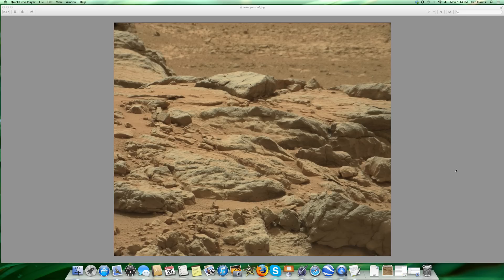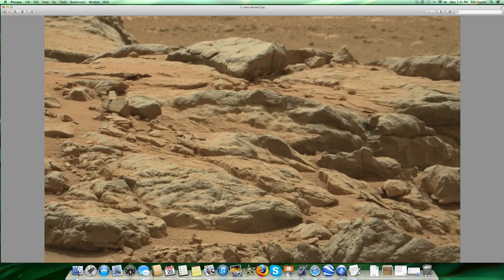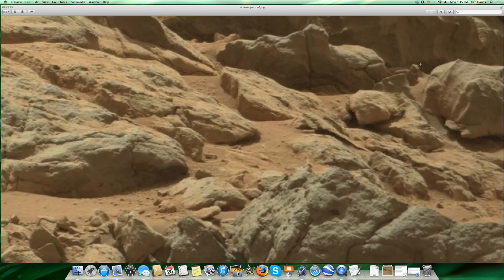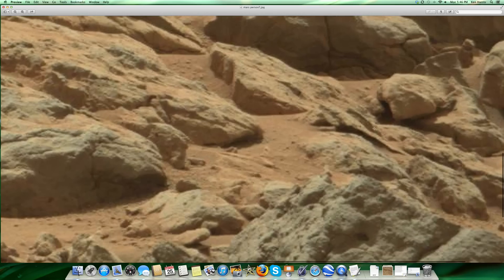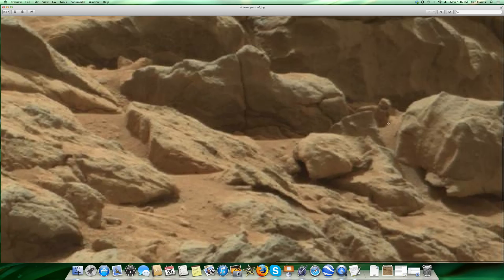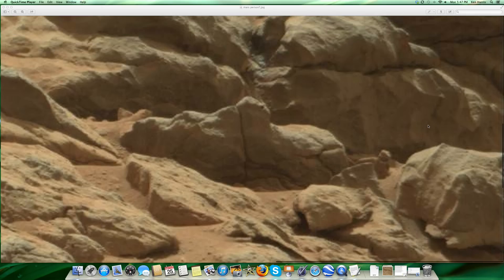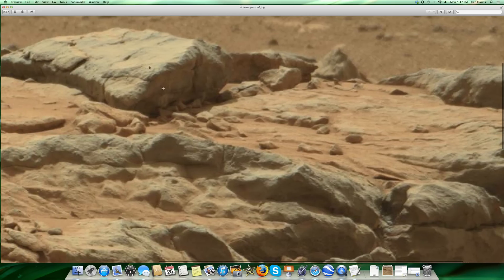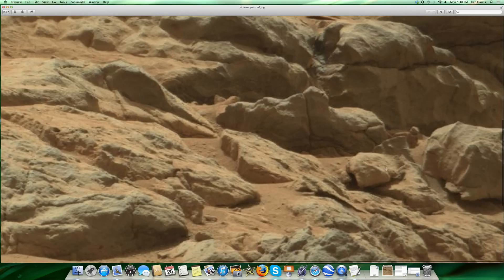A man & two children spotted on the planet Mars by the Curiosity rover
What appears to be a bearded man kneeling down and watching his two children curiously looking at the Mars rover Curiosity. Also a structure next to them with carvings that could be their habitat. Take a look and decide for yourself.